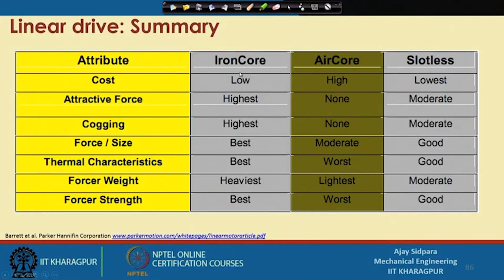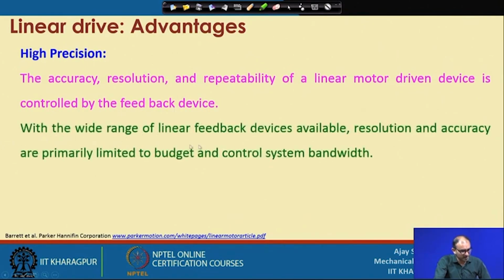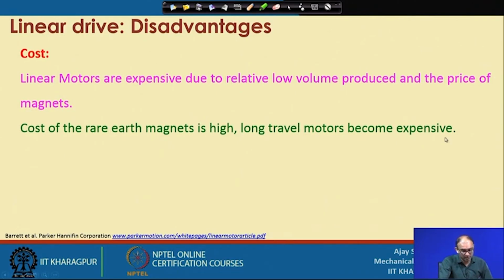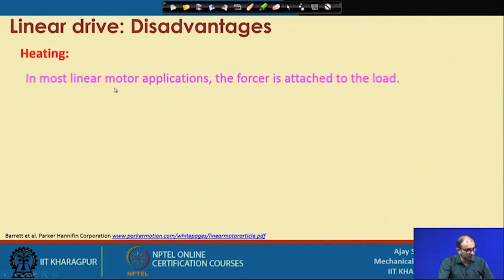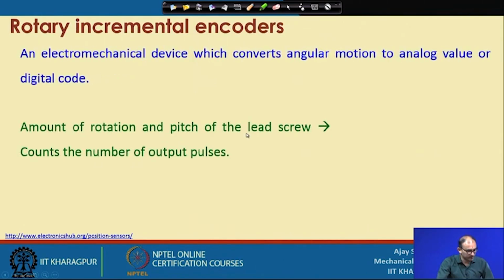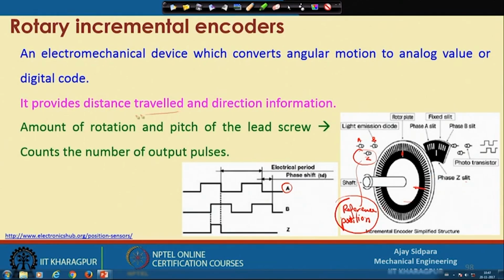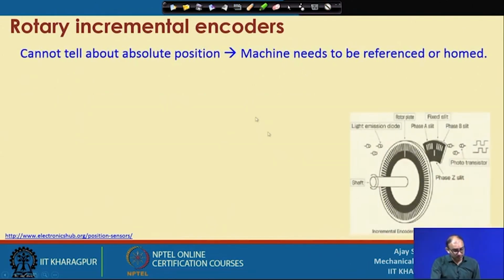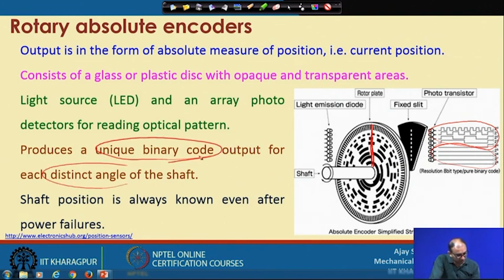Lec40: Components of machine tool (Contd.)